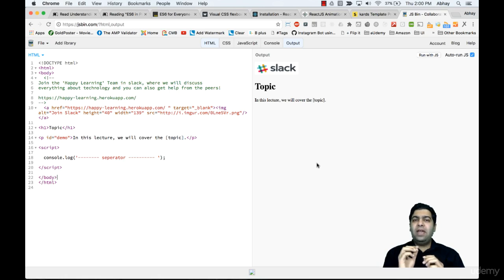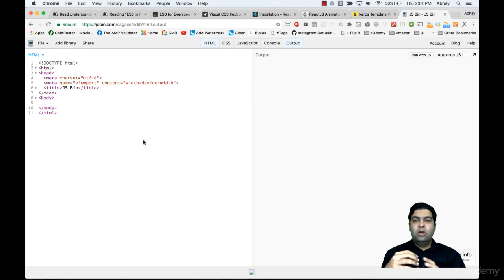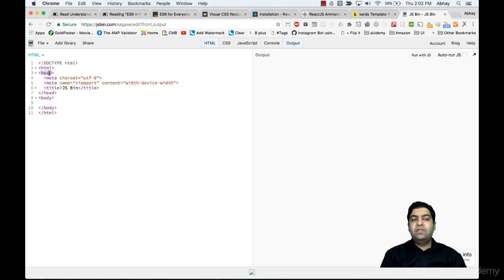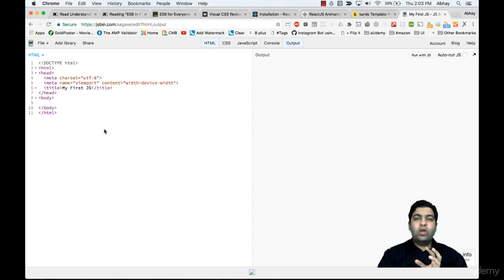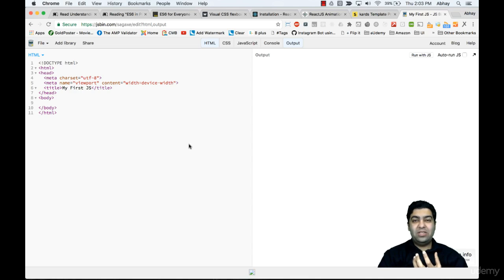Introduction to javascript 03 jsbin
series learn javascript from Udemy